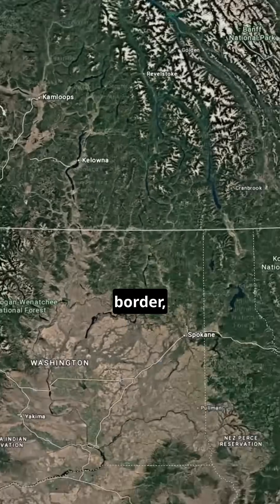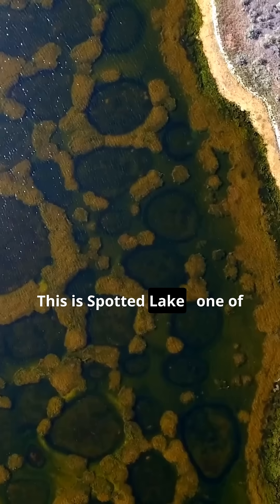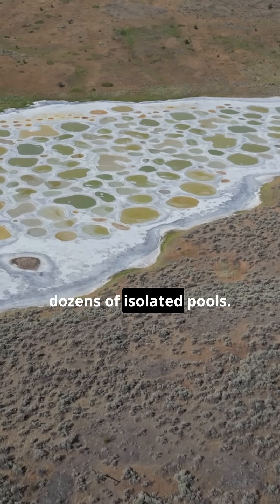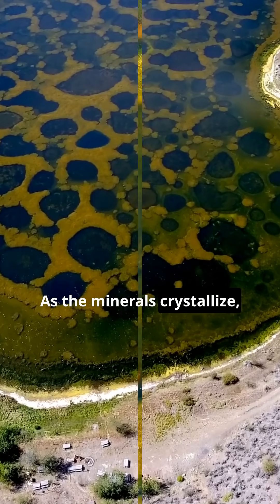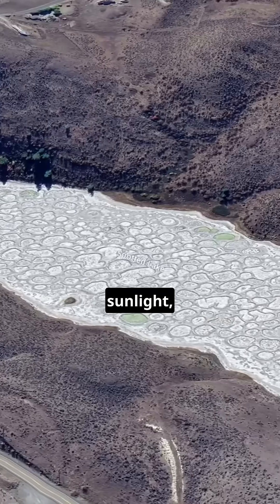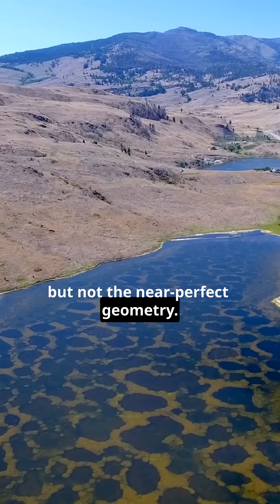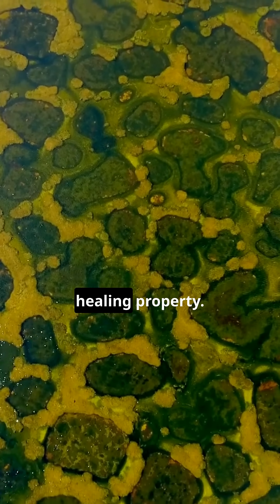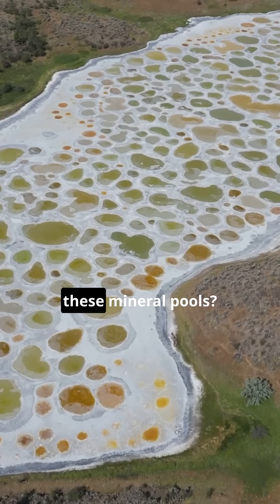Spotted Lake: Nature’s Chemical Mosaic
Spotted Lake in British Columbia is one of North America’s strangest natural formations — a mineral-rich lake that breaks into circular pools each summer. Every spot has its own chemical signature, creating a natural mosaic shaped by evaporation, heat, and geology. Scientists call it mineral stratification; locals call it a mystery in plain sight.